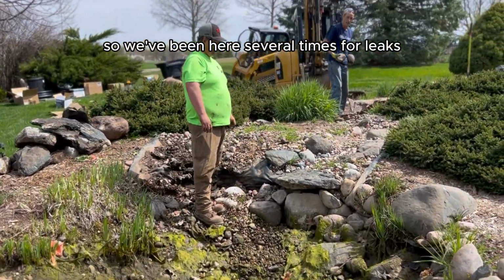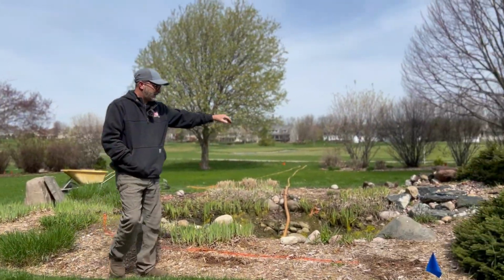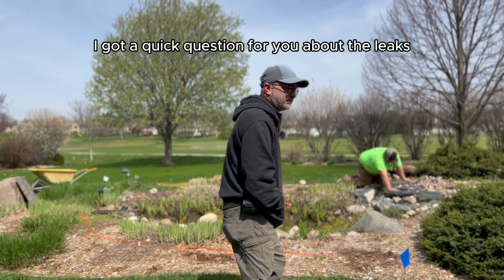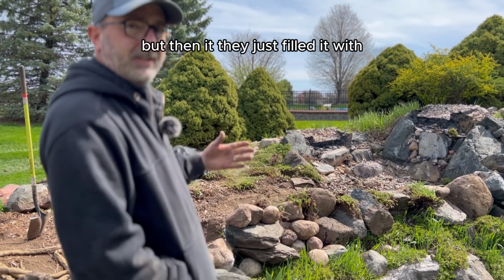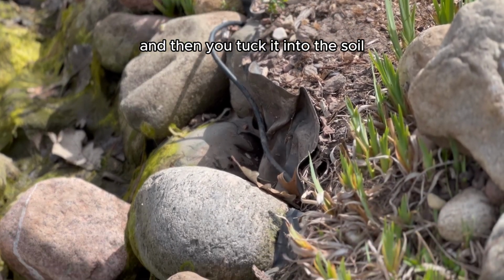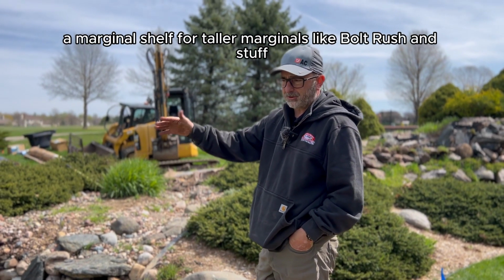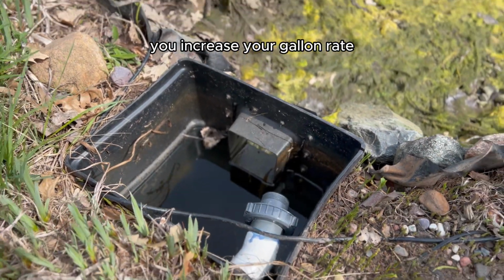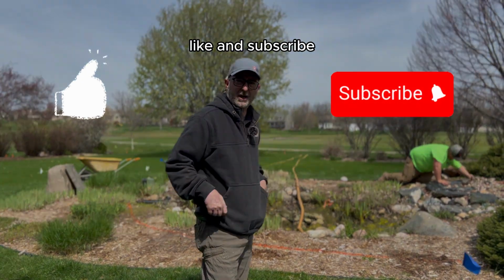Hawks Landing (EP:1)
Pond Construction Vlog: Behind the Scenes with Bob the Pond Architect

Join us for an exclusive behind-the-scenes look at the creation of our stunning water feature, led by Bob, the seasoned pond architect from Proscapes. In this captivating worksite vlog, Bob takes you on a step-by-step journey through the meticulous process of crafting the perfect pond for your landscape oasis. From initial planning to the finishing touches, discover insider tips and expert insights as Bob shares his wealth of knowledge and expertise in pond construction. Whether you're a landscaping enthusiast or a professional contractor, this video offers invaluable guidance and inspiration for your next water feature project.